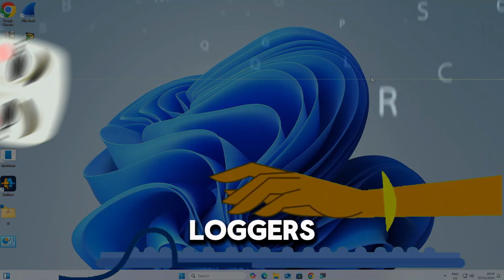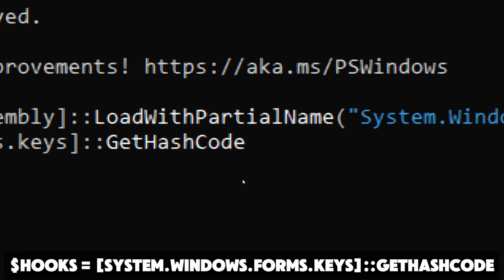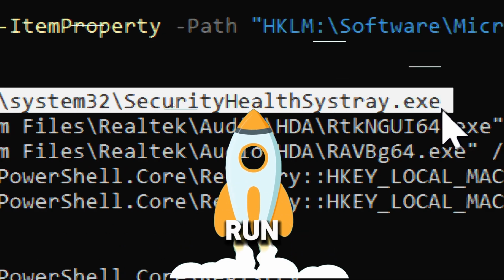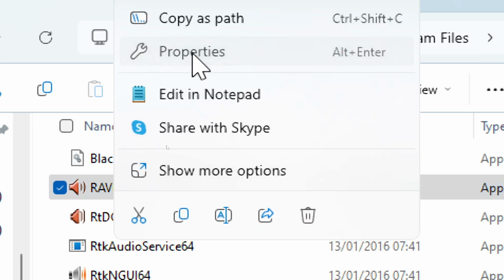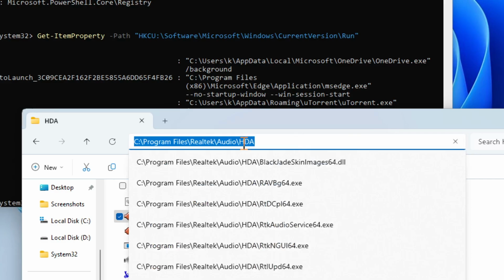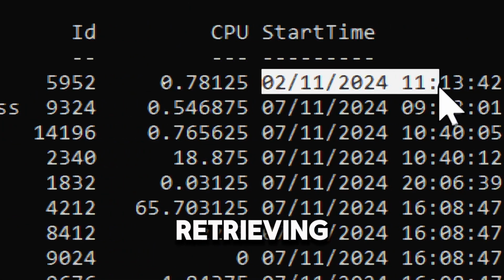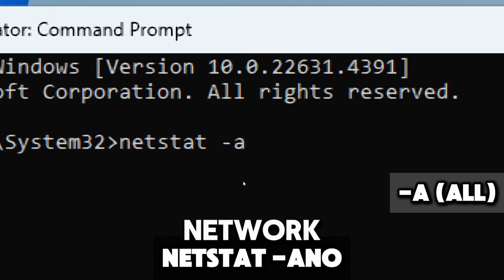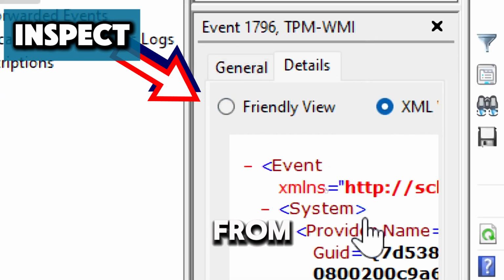How to Detect Keylogger on Computer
Keyloggers pose a significant threat to your privacy, capturing every keystroke you type. In this video, we'll walk you through a detailed guide on how to effectively detect and counter keyloggers on your Windows PC. By leveraging the power of PowerShell and Command Prompt, you’ll learn how to monitor for suspicious activity and secure your system. 🖥️

Command: Search 'PowerShell', right-click, and select 'Run as administrator'
Monitor Keyboard Hooking Attempts

Load System.Windows.Forms Assembly

[void] [System.Reflection.Assembly]::LoadWithPartialName("System.Windows.Forms")

Detect Registered Keyboard Hooks:

$hooks = [System.Windows.Forms.Keys]::GetHashCode
if ($hooks) { "Hooks detected: $hooks" } else { "No hooks detected" }

Inspect Startup Programs & Digital Signatures

Check Startup Programs in Registry (HKLM)

Get-ItemProperty -Path "HKLM:\Software\Microsoft\Windows\CurrentVersion\Run"

Check Startup Programs in Registry (HKCU)

Get-ItemProperty -Path "HKCU:\Software\Microsoft\Windows\CurrentVersion\Run"

Review and Analyze Suspicious Files:
Locate suspicious file paths and inspect properties in File Explorer.
Analyze Running Processes

List Running Processes with Details

Get-Process | Select-Object Name, Id, CPU, StartTime

Cross-Reference Processes by PID:

tasklist | findstr PID

Review Active Network Connections

List Active Connections with netstat:

netstat -ano

Review for unusual ESTABLISHED connections and suspicious PIDs.
Monitor System Logs for Anomalies

Open Event Viewer: Press Win + X  Event Viewer  Windows Logs  Security/System
Look for unusual activity or error messages.

💡 Tips:

Regularly update your antivirus software.
Be cautious when downloading unknown programs or files.
Keep an eye on startup programs and network connections.
🔍 Commands Used:

PowerShell:
[void] [System.Reflection.Assembly]::LoadWithPartialName("System.Windows.Forms")
$hooks = [System.Windows.Forms.Keys]::GetHashCode
Get-ItemProperty -Path "HKLM:\Software\Microsoft\Windows\CurrentVersion\Run"
Get-ItemProperty -Path "HKCU:\Software\Microsoft\Windows\CurrentVersion\Run"
Command Prompt:
tasklist | findstr PID
netstat -ano